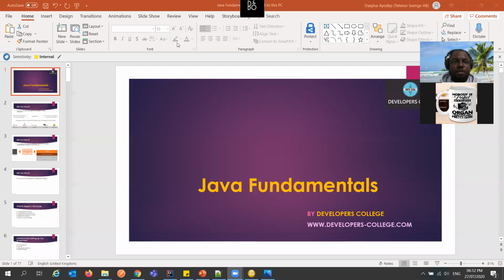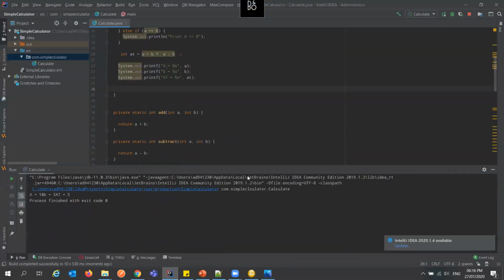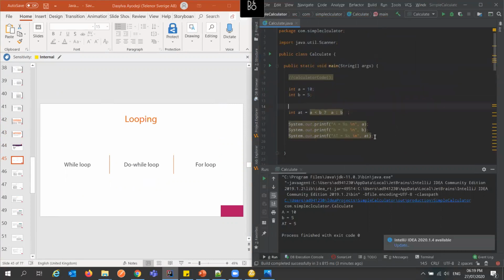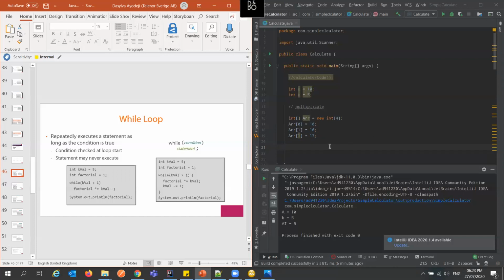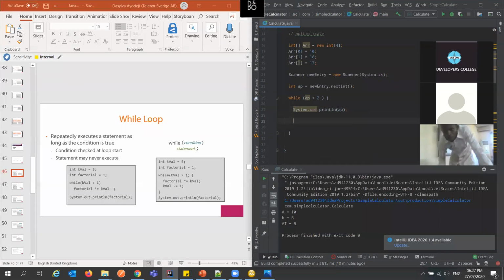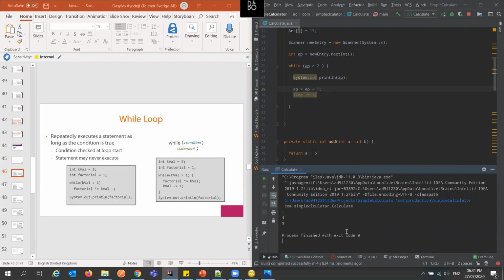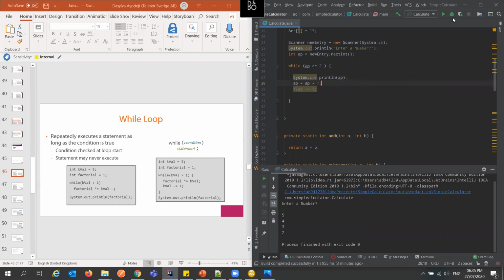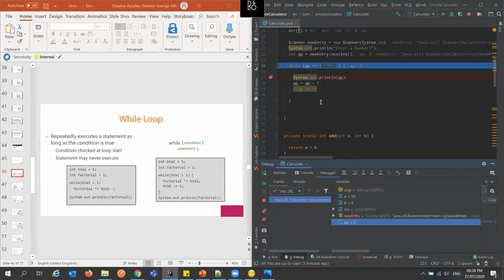Introduction to Java - Third Session - Part 1